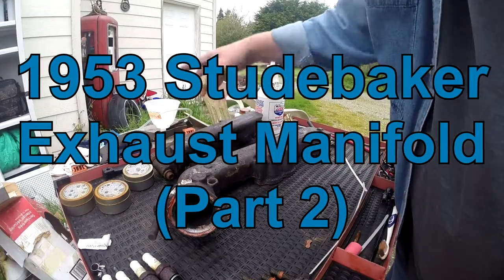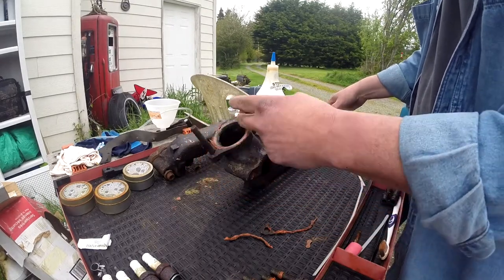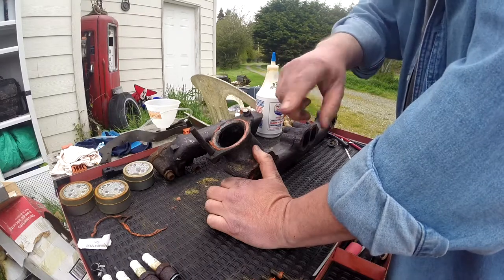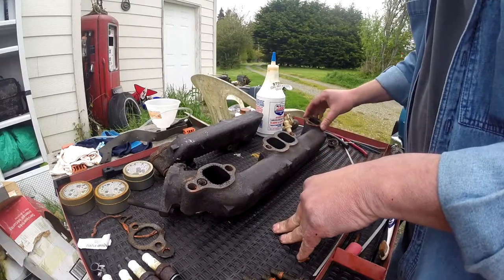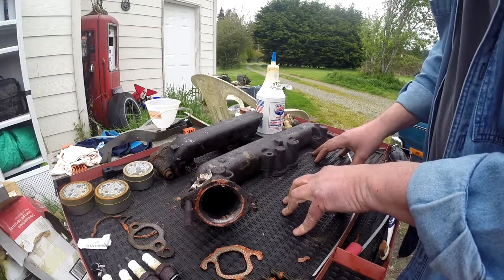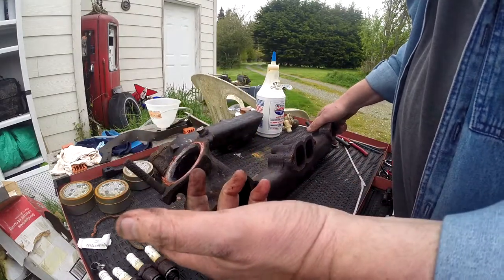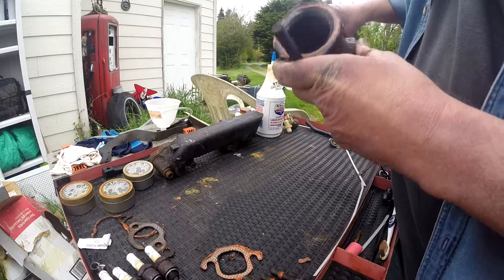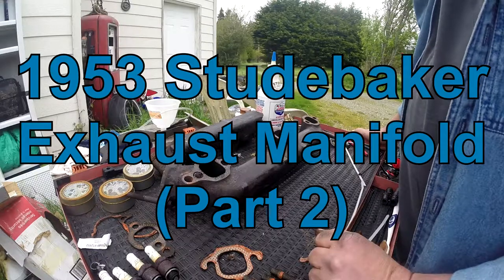1953 Studebaker - Exhaust Manifold (Part 2)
April 29, 2017: A look at the passenger side exhaust manifold.